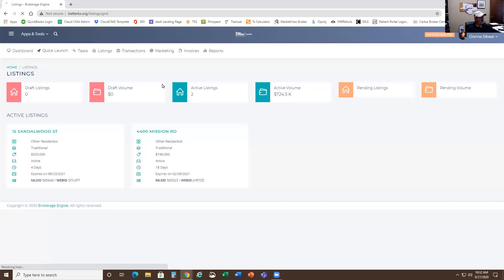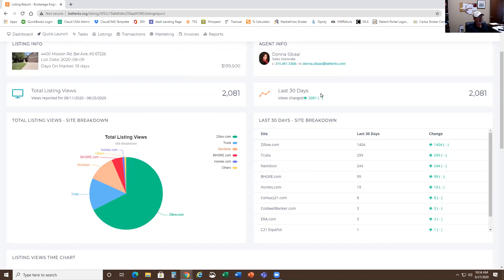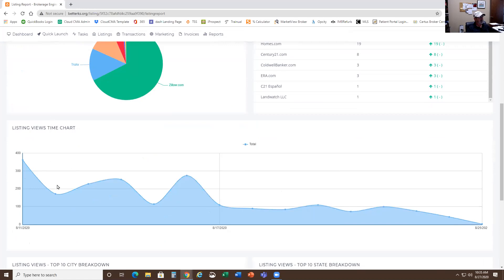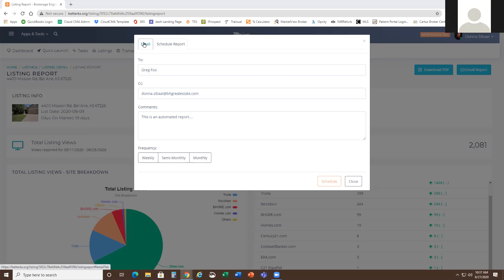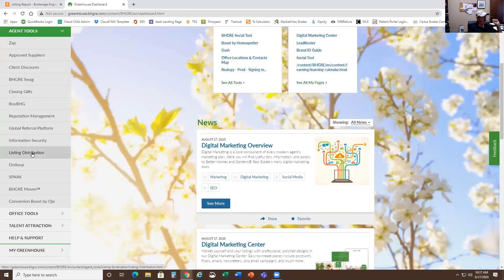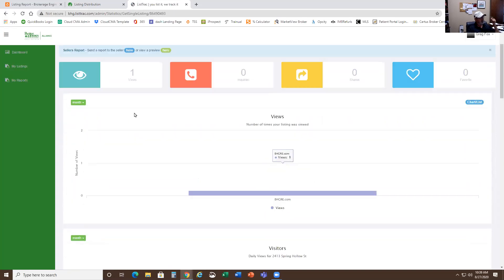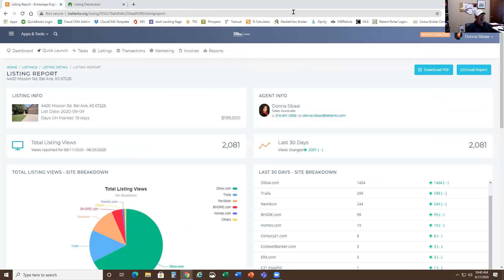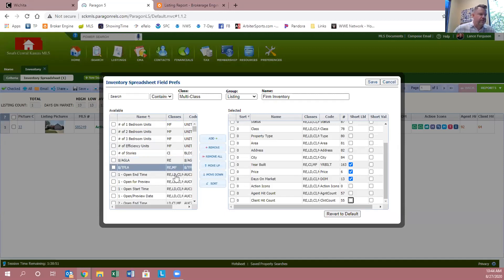Listing Reports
Where are your listings being seen online?